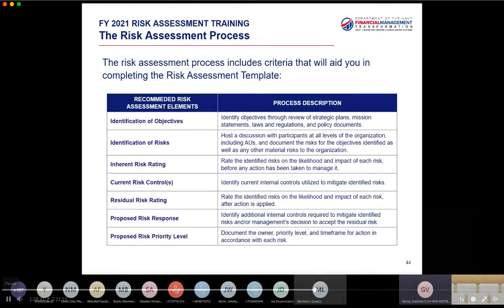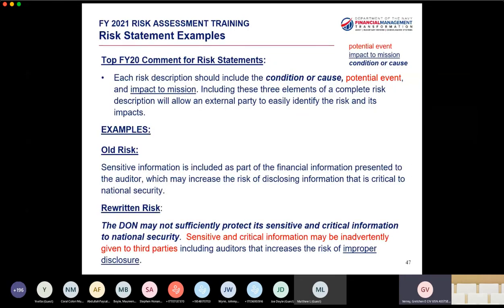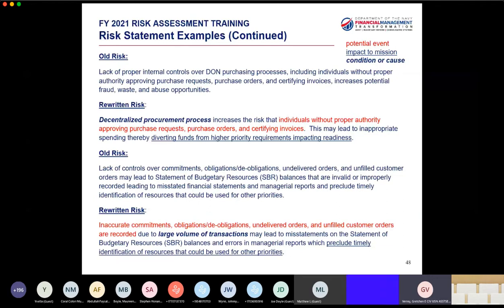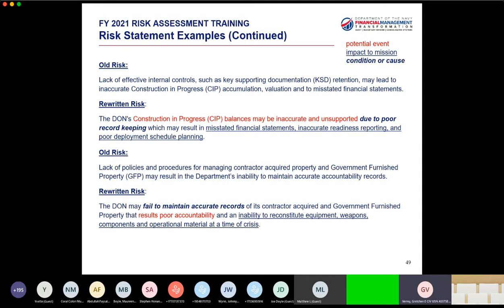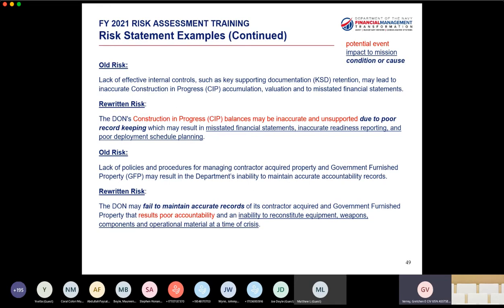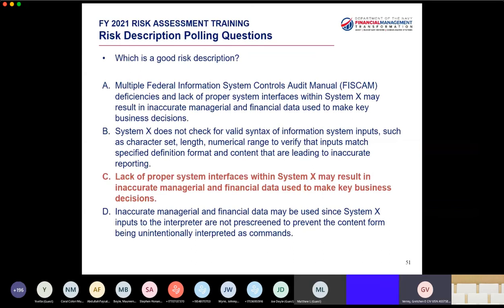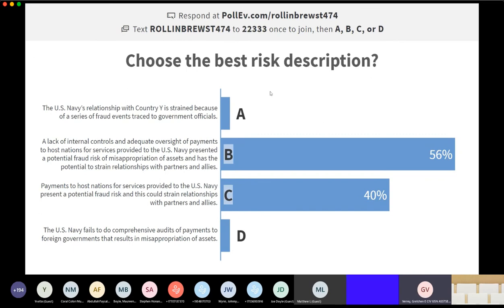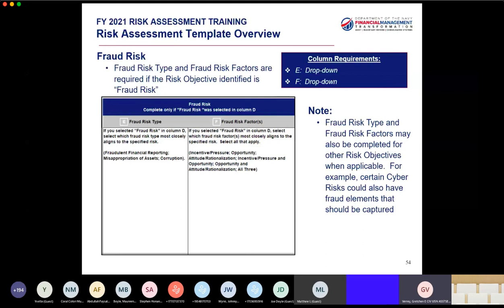IRM Risk Assessment Template Training, Pt 1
How do we go about completing a Risk Assessment template for our Assessable Unit?
This training session answers this question!